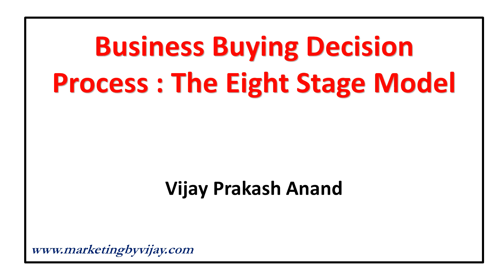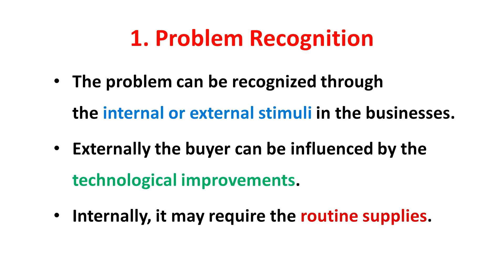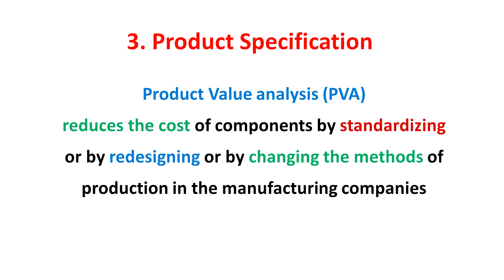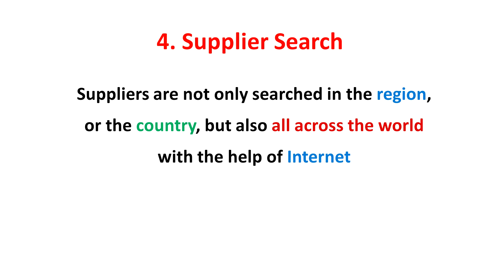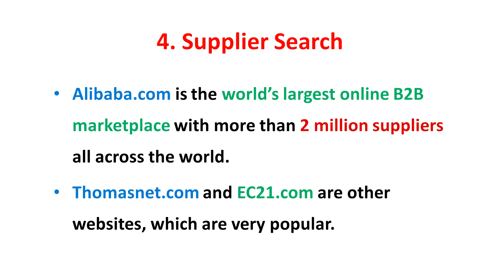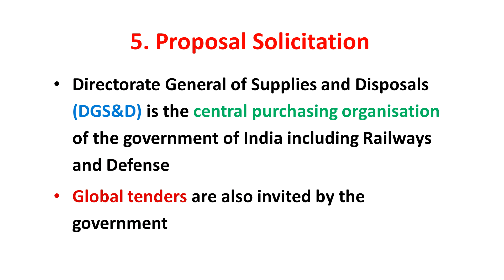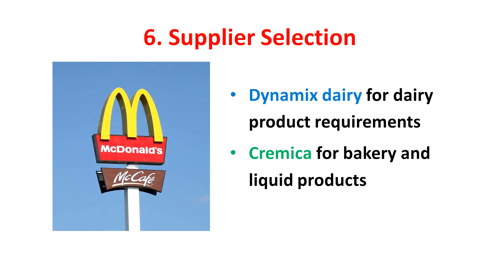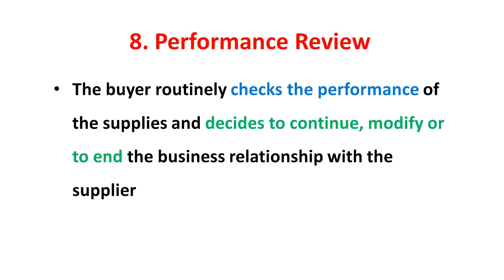Business Buying Decision Process / B2B Buying Process by Dr Vijay Prakash Anand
In this video, I have talked about the eight stages in the business buying decision process.